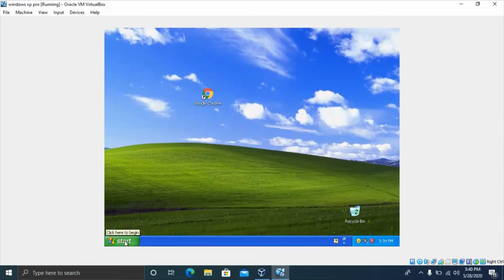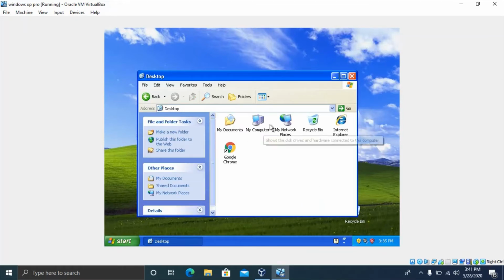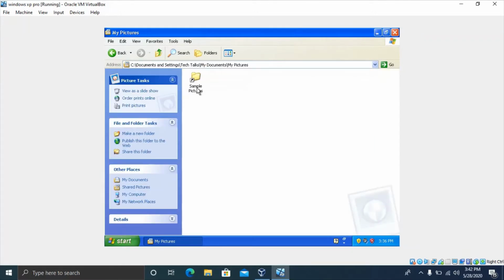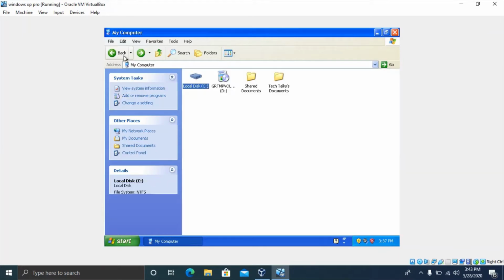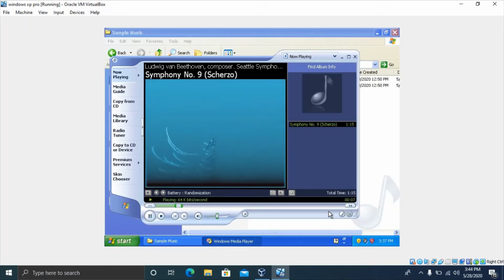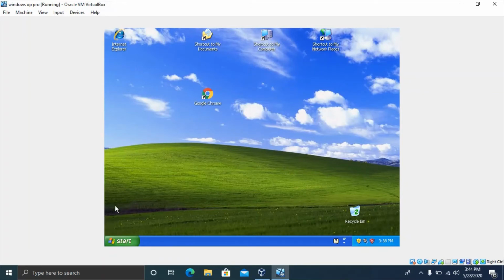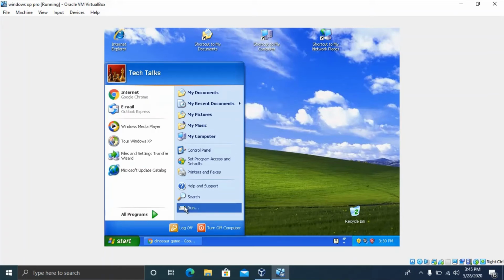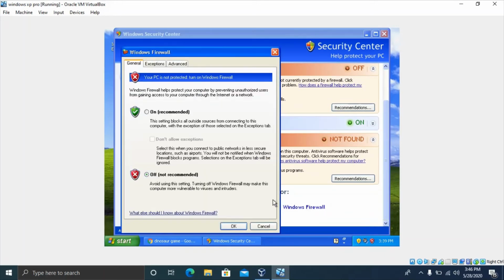Windows XP in 2020?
Watch in today's video whether windows XP professional is capable to run in 2020